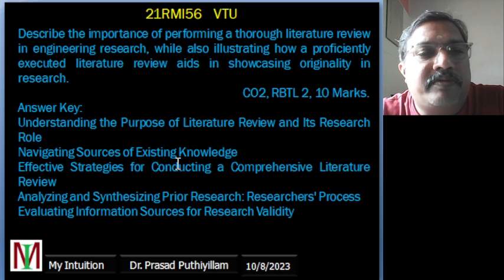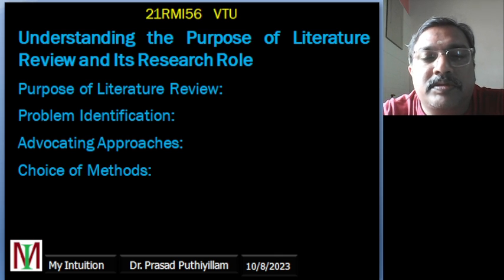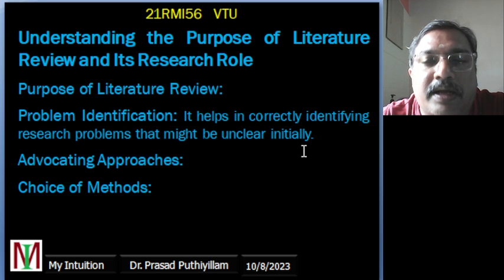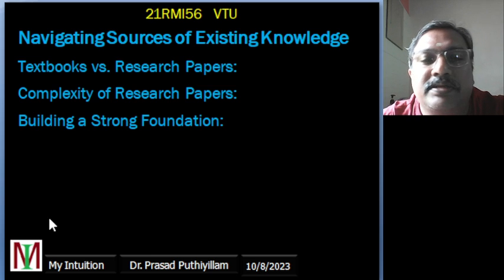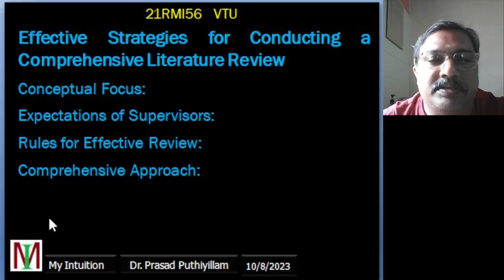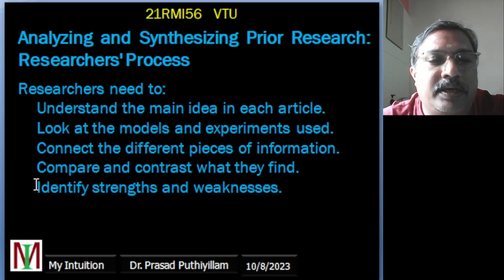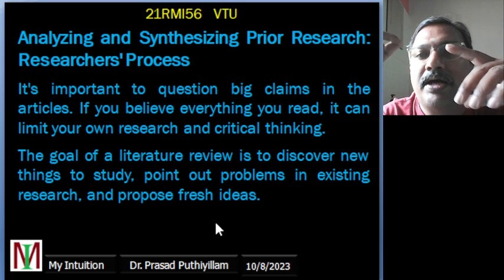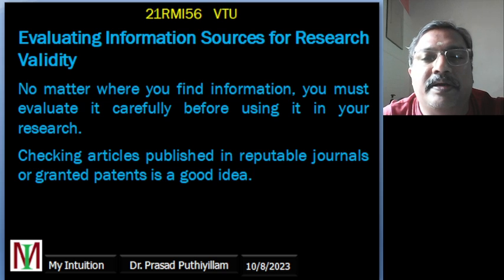VTU, 21RMI56, Research Methodology & IPR, Question & Answer, Module 2, Part 1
Module 2, Part 1, Literature Review and Technical Reading, New and Existing Knowledge, Analysis and Synthesis of Prior Art,